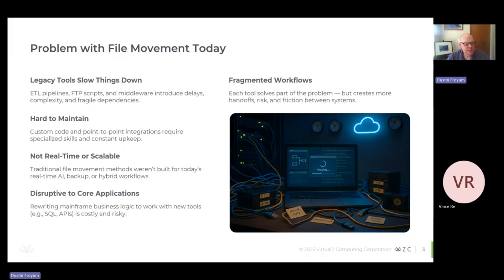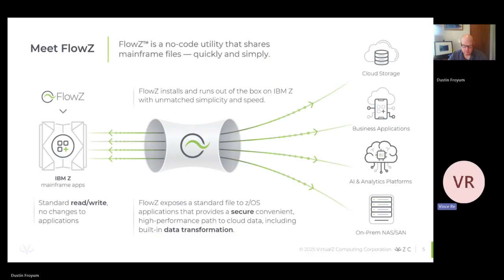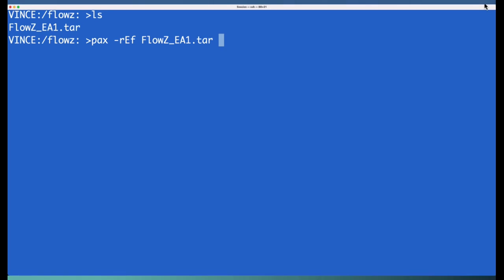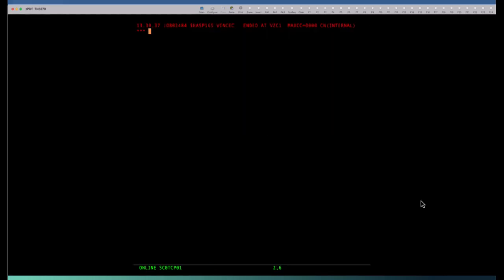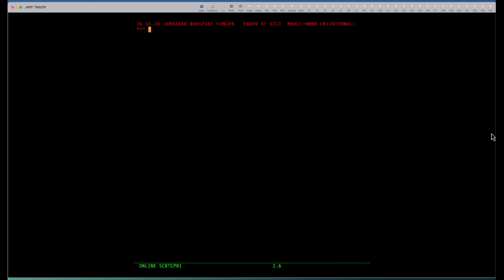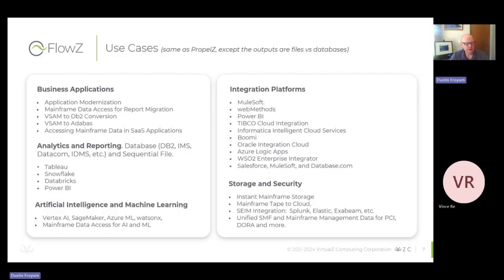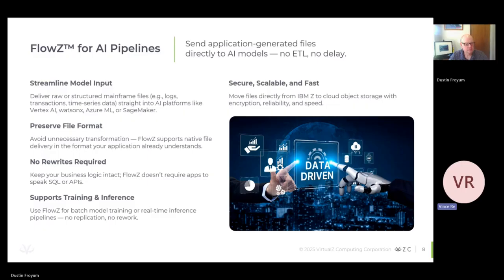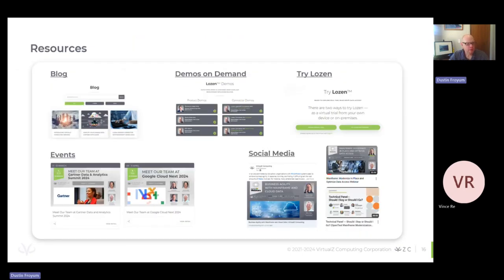How does FlowZ move mainframe files to cloud and SAN? FlowZ no-code file sharing in action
How does FlowZ move mainframe files to cloud and SAN? FlowZ, no-code file sharing for IBM Z, in action

FlowZ is a no-code solution that simplifies mainframe file movement — backups, hybrid workflows, and AI pipelines — without code, replication, or complex architectures. In this on-demand webinar, VirtualZ introduces FlowZ and shows it in action, from install to SAN and cloud file transfers.

What is FlowZ?
FlowZ enables real-time file sharing between z/OS and cloud applications, with no code, no replication, and no middleware. It connects IBM Z directly to SAN and cloud storage, so enterprise teams can modernize file movement without rewriting their applications.

How does FlowZ help enterprise teams?
- Share files between z/OS and cloud apps in real time
- Back up data in minutes — no virtual disks required
- Eliminate fragile scripts, ETL staging, or middleware
- Feed sequential data directly into AI and ML pipelines
- Meet DORA and hybrid cloud compliance targets
- Modernize without rewriting your applications

What you'll learn:
- The challenges of legacy file movement and hybrid backups
- Why FlowZ is uniquely positioned to simplify real-time z/OS file sharing
- Live demo: install, mount, create pipes, and move data in seconds
- Real-world use cases, including backup to cloud and air-gapped DR

How does FlowZ fit the broader VirtualZ portfolio?
FlowZ is one of four products. Together, PropelZ, FlowZ, Lozen, and Zaac give enterprises everything they need for hybrid data access, storage, and modernization across IBM Z, cloud, and hybrid environments.